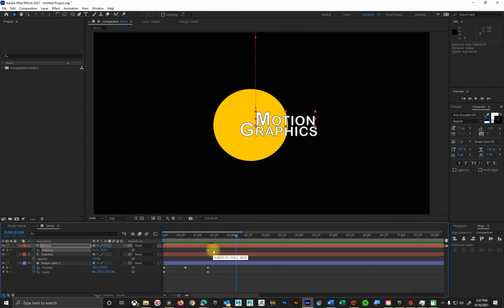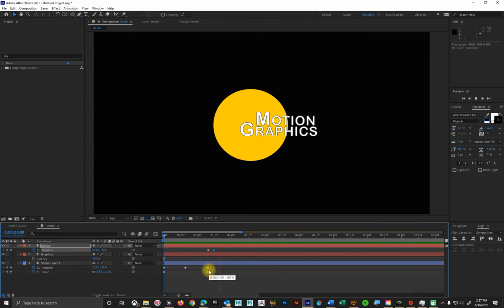5 AE Text pt2 Animating Shapes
Basic animating  and setting keys in After Effects